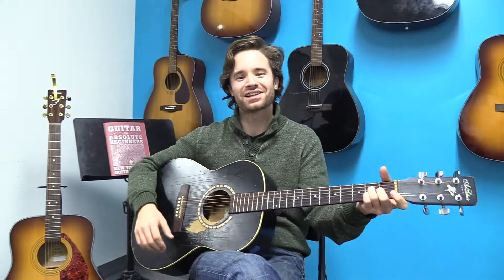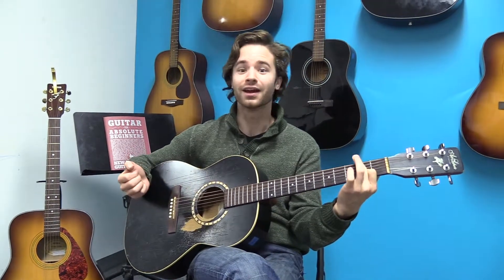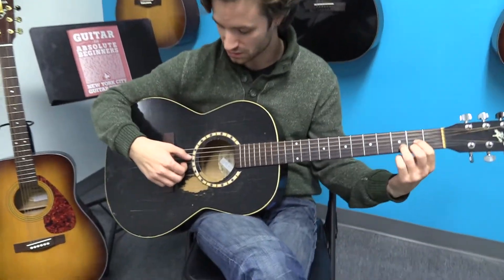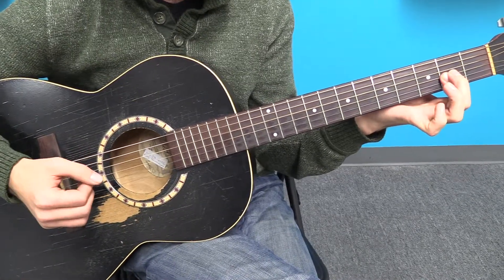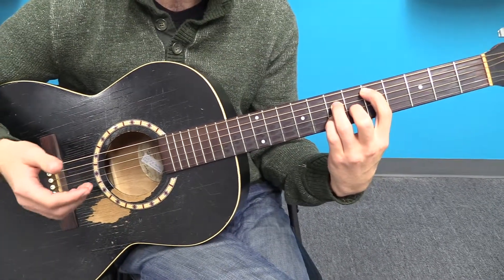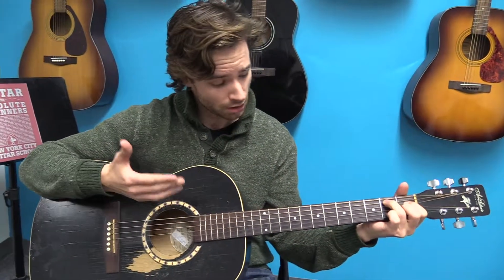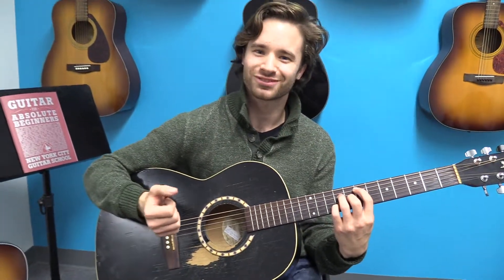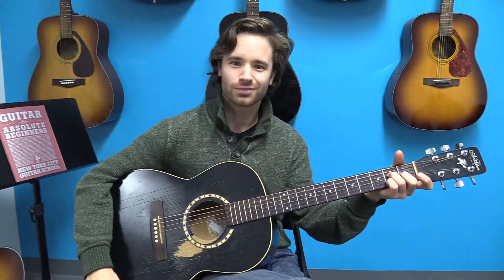Helpful Tips: Major Seventh Chords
You can really learn to play guitar in fun and effective classes at NYC Guitar School / Brooklyn Guitar School / Queens Guitar School / NYC Guitar School-East

Follow NYCGS  Instagram and Facebook and Twitter!